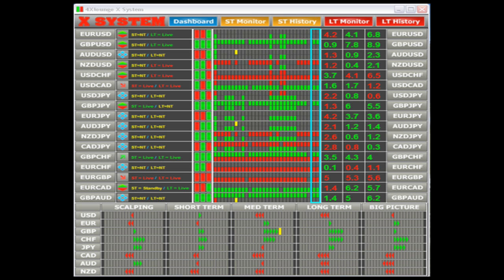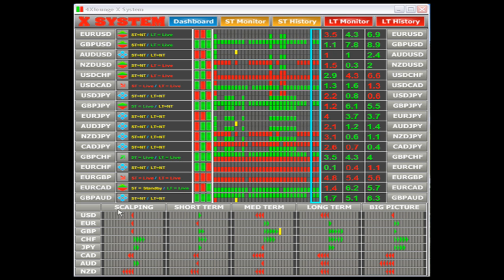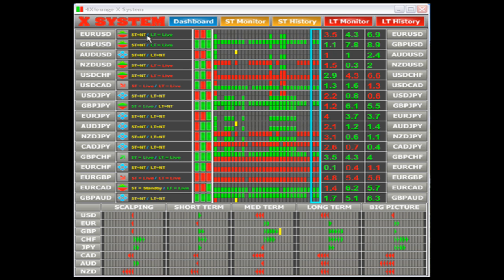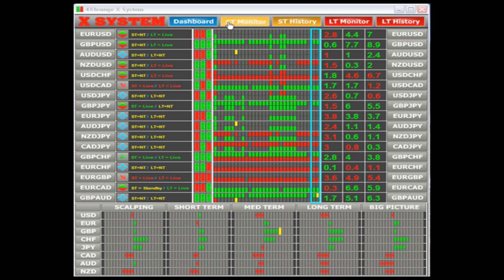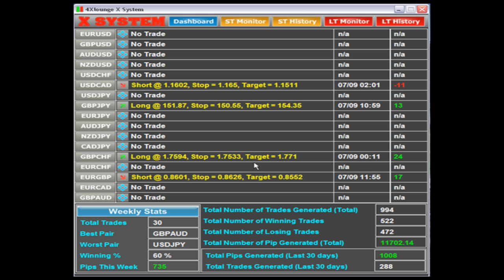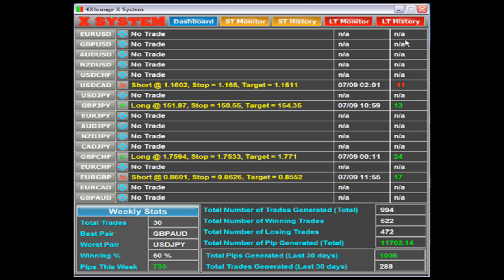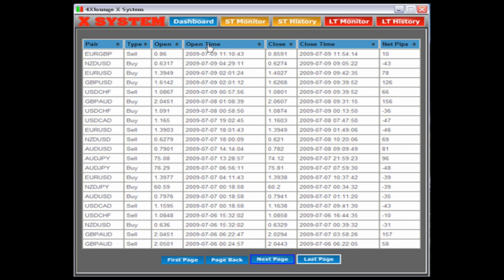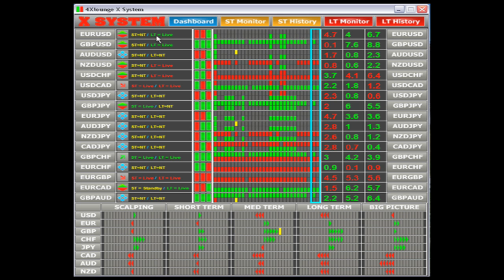X System Demo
Our X System is a complete Trading System. All of the Trade Signals include exact entry, stop and limit prices. X System installs as a "stand alone" software application. X System provides both Short Term and Long Term Trade Signals.